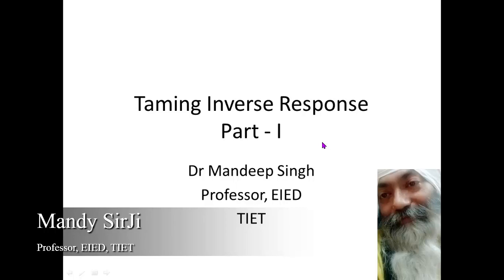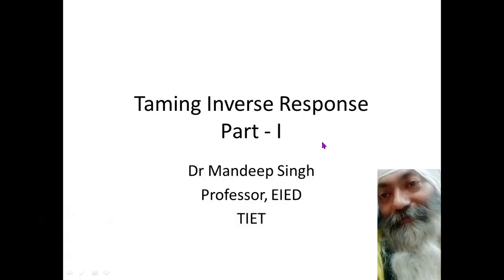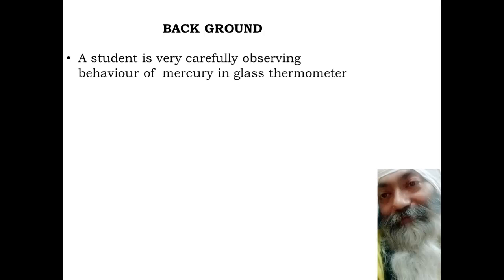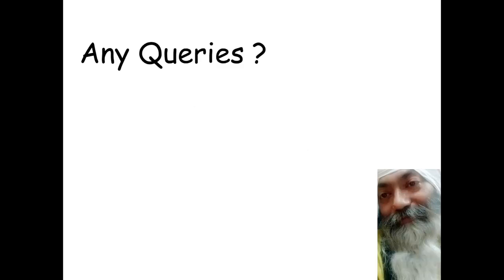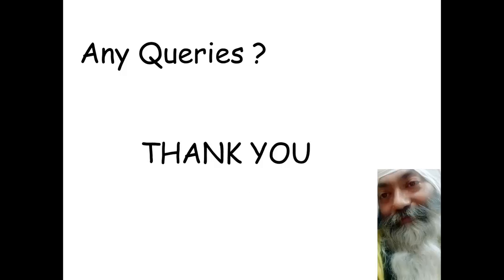Taming Inverse Response - I